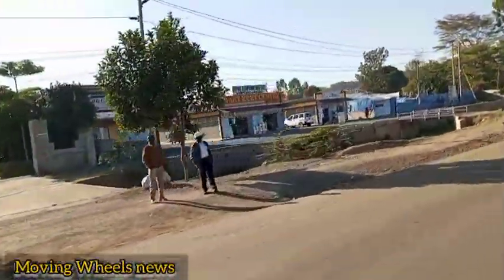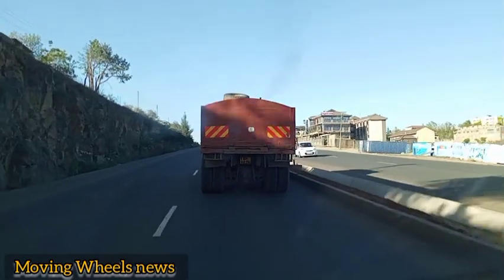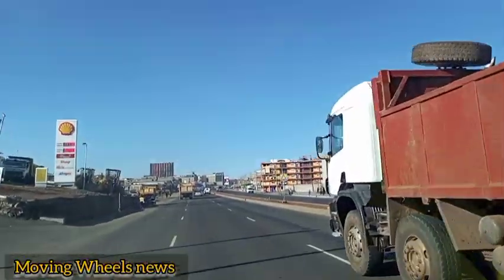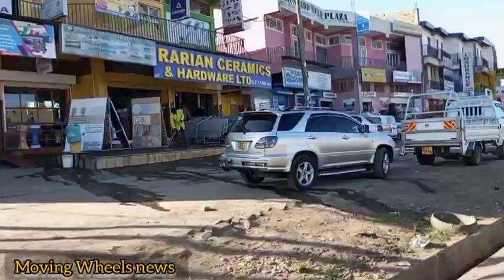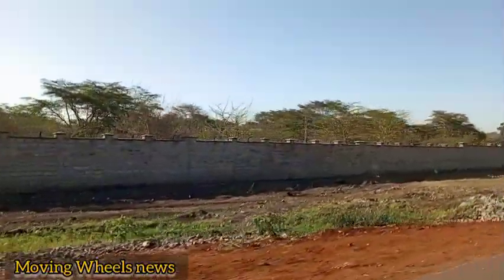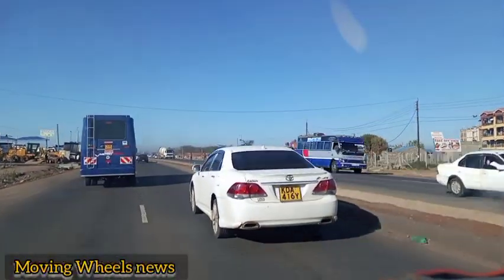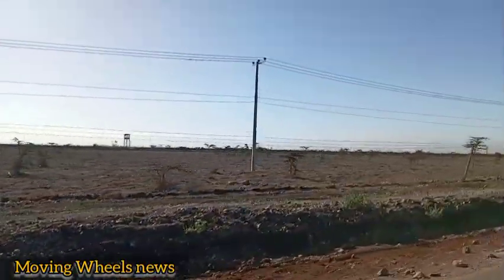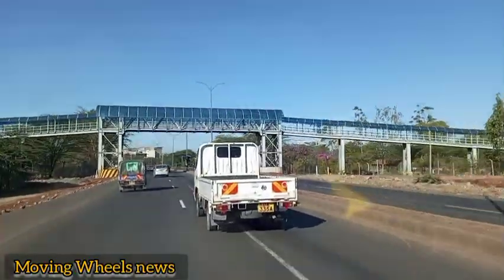Utawala town - eastern bypass